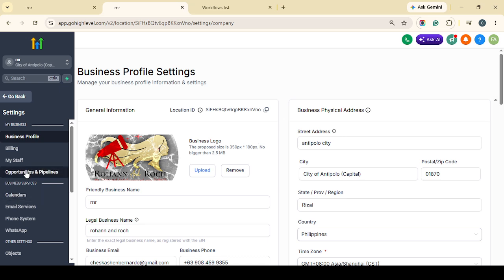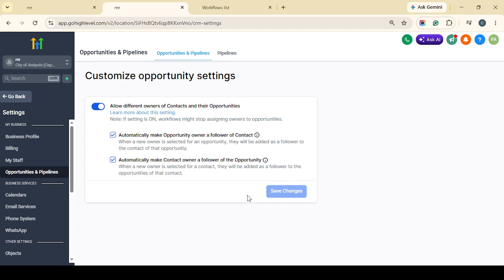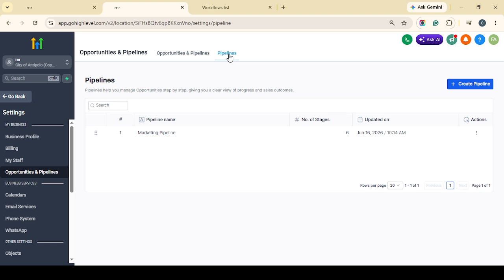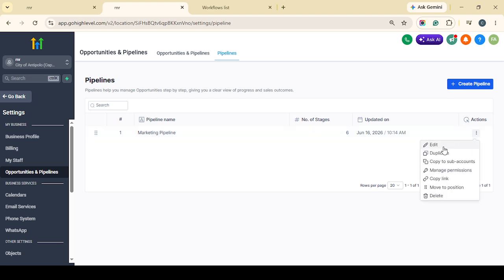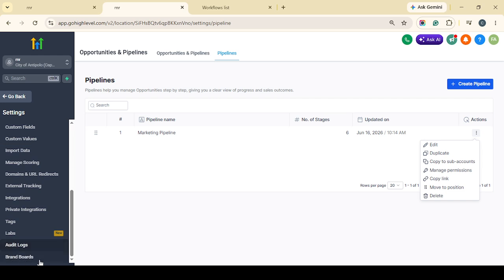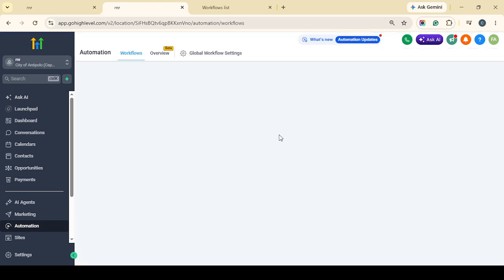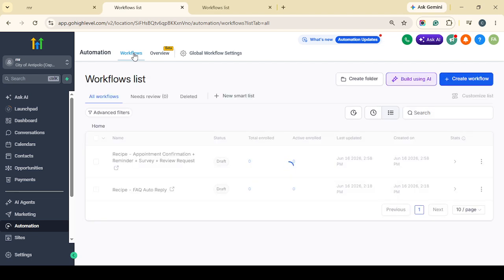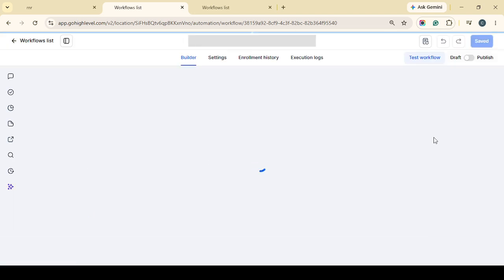Setting Up a Lead to Pipeline Workflow in GoHighLevel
GoHighLevel is the ultimate all‑in‑one business platform built to help agencies, marketers, entrepreneurs, consultants, and service providers manage, automate, and scale every part of their operations from a single, unified dashboard. Designed to replace dozens of separate tools, it combines a powerful CRM system, drag‑and‑drop funnel and website builder, email and SMS marketing, voice broadcasting, appointment scheduling, payment processing, membership portals, course delivery, form and survey builders, contract and e‑signature tools, and advanced analytics into one seamless solution. You can build high‑converting landing pages, sales funnels, and full websites without coding, create and automate multi‑step marketing campaigns that nurture leads and convert them into paying customers, track every interaction and customer detail to deliver personalised experiences, manage team roles and permissions, set up sub‑accounts for clients or departments, and generate detailed performance reports that show exactly what is working and where to improve. Whether you are just starting out, running a growing business, or managing a large agency, GoHighLevel streamlines your workflows, saves you significant time and money, eliminates the need for multiple subscriptions, and gives you full control over your entire digital presence — making it the most versatile and reliable platform to grow your brand, increase sales, and build long‑term customer relationships efficiently and effectively.